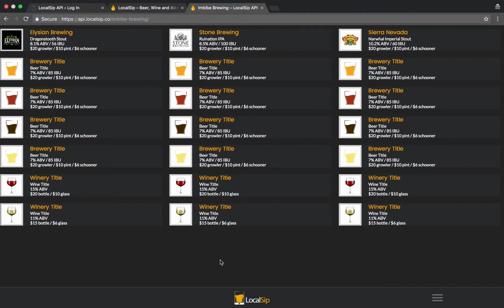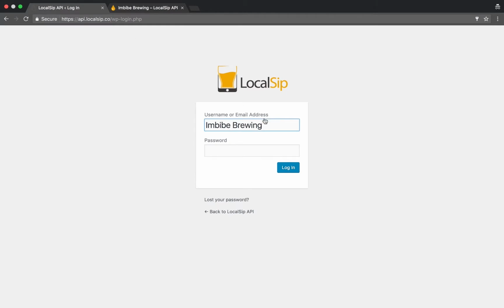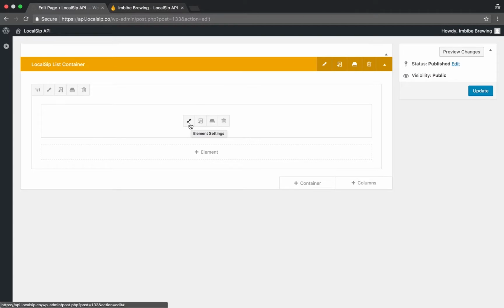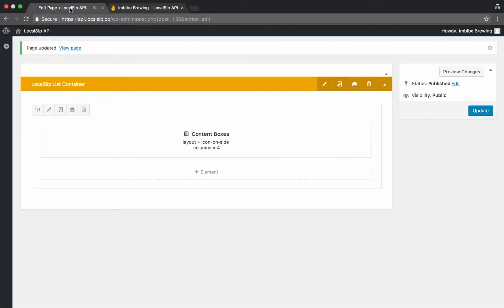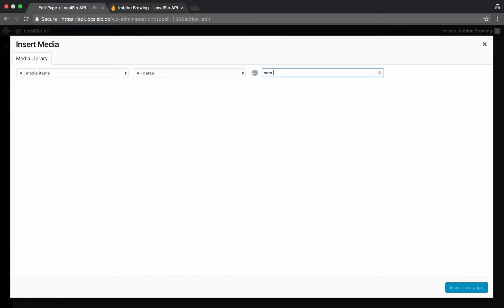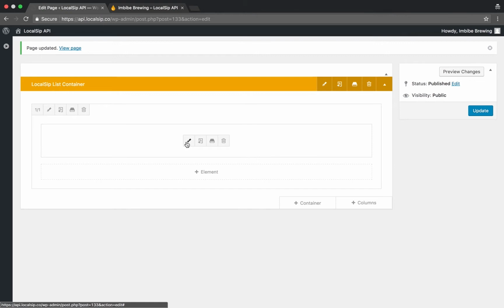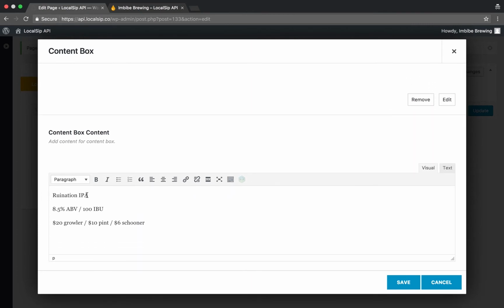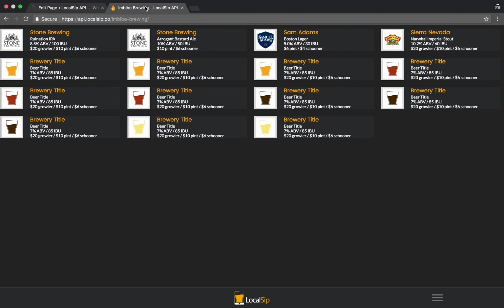LocalSip - How To Login, Create & Edit Your LocalSip List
Tutorial covering logging in to your LocalSip instance and editing the items within your LocalSip list.